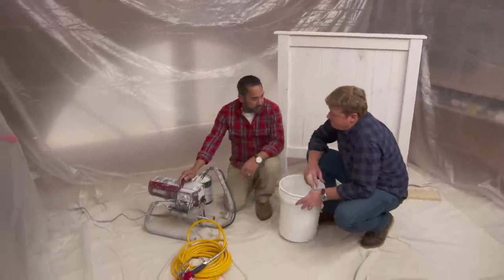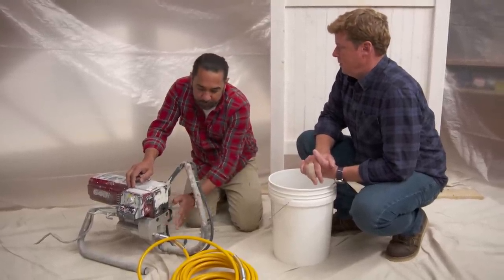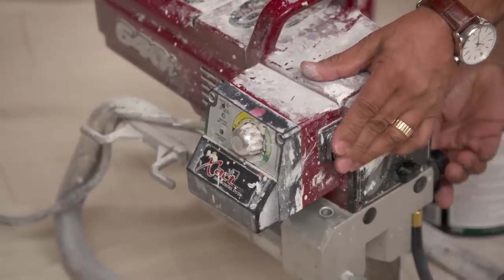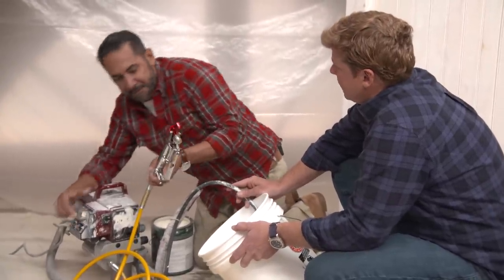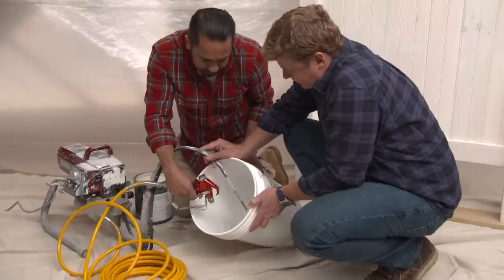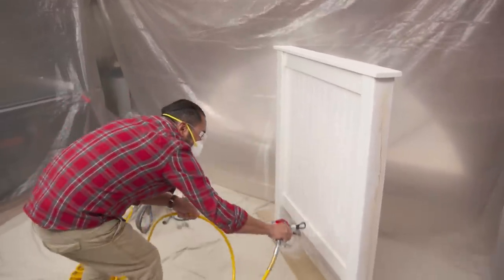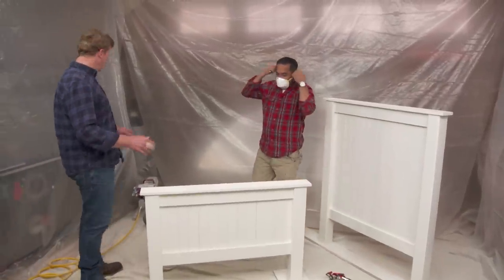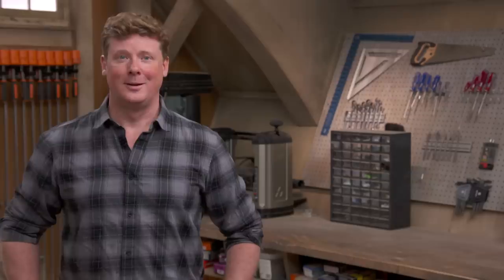How to Use a Paint Sprayer | Ask This Old House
Ask This Old House painter Mauro Henrique gives a tutorial on how to set up and work with a paint sprayer

Cost: $500

Tools List for Using a Paint Sprayer:
Paint Sprayer

Shopping List:
Drop cloths
Painter’s tape

Steps:
 1. Using a paint sprayer can help give a smooth finish in a short amount of time, but it can be messier than a regular paint job. Start by covering the entire work area with plastic drop cloths and painter’s tape.
 2. Before spraying with paint, prime the sprayer.
 a.  Turn the valve to “prime” on the side of the sprayer.
 b.  Set the painting tube into the can of paint.
 c.  Set the clear priming tube into the empty bucket.
 d.  Turn the sprayer on and wait until there are no more bubbles coming out in the bucket.
 3. Set the spray hose and turn the valve to “paint” on the side of the sprayer.
 4. Spray the paint into the priming bucket until there is no more water or bubbles coming out.
 5. Attach the spray guard on top of the nozzle and begin painting.
 6. While spraying, keep the gun parallel and the same distance away from the surface that’s being painted.
 7. Apply the paint in long, broad strokes for an even finish. Overlap each stroke by about 50%.
 8. After the paint job is finished, replace the paint can with a clean bucket of water and reverse the priming process to clean out the sprayer and the tube.

Resources:
To demonstrate paint spraying techniques, Mauro used a Titan Impact 640 Skid Airless Paint Sprayer